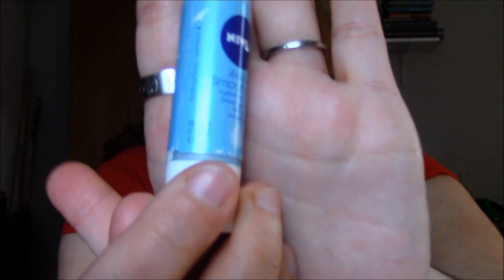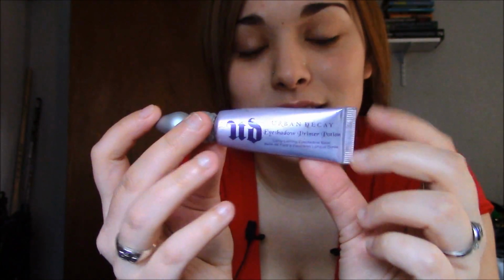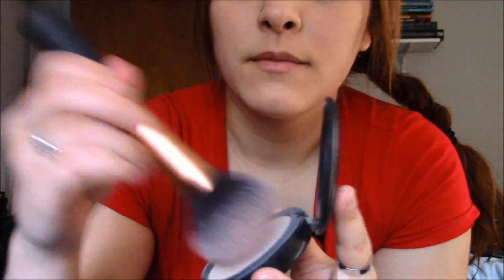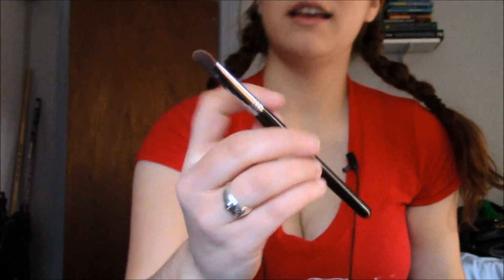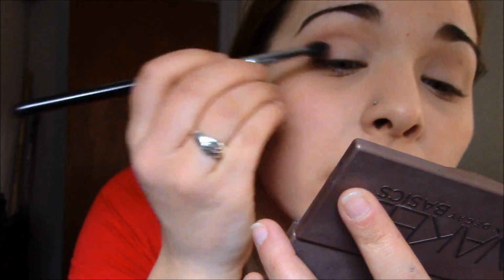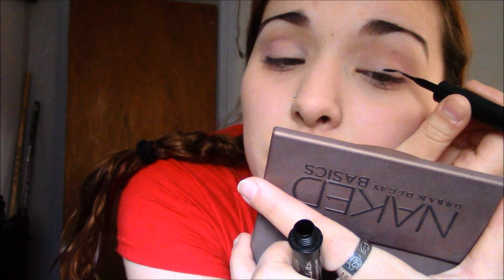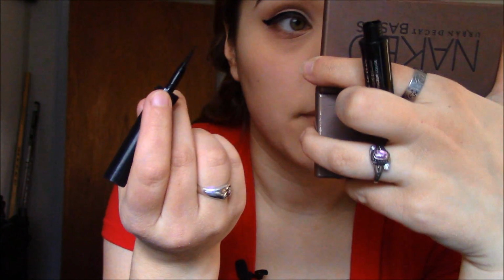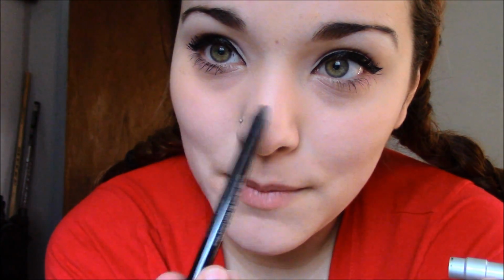Get ready with Kitten! Everyday makeup tutorial! (ASMR)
Just putting on my face.